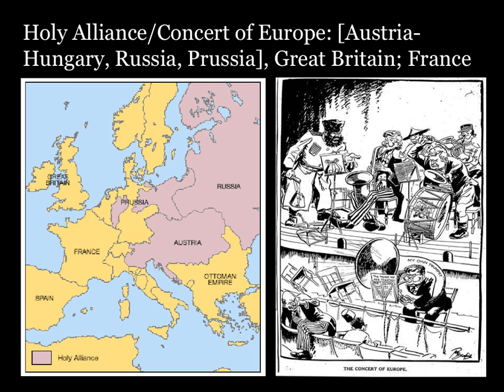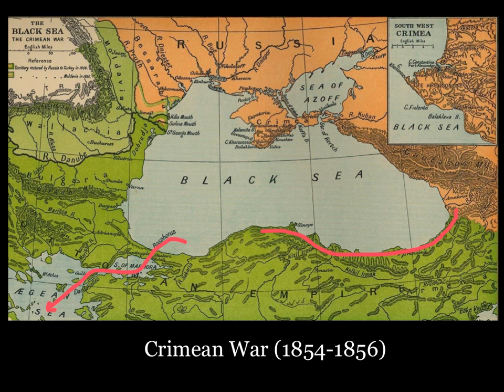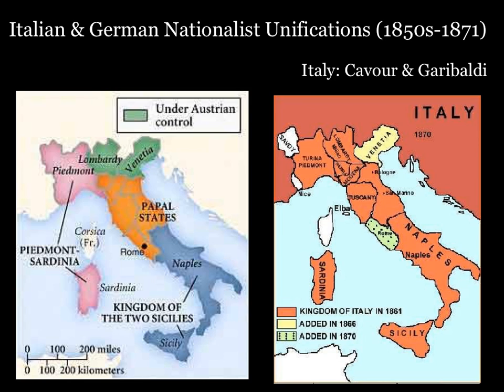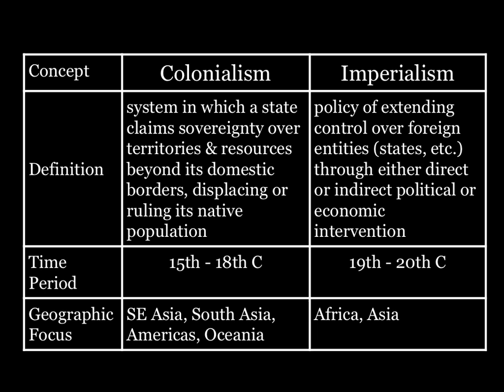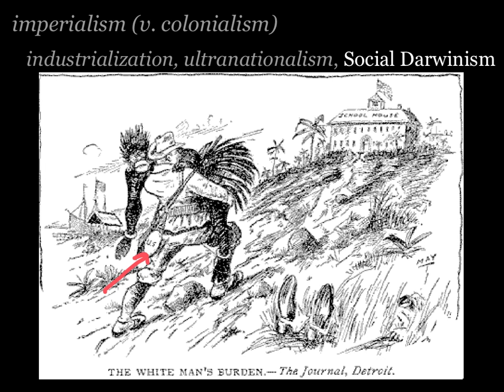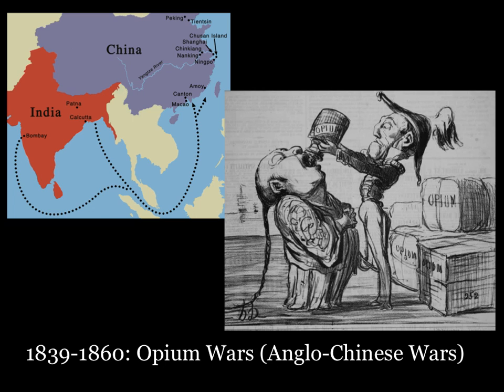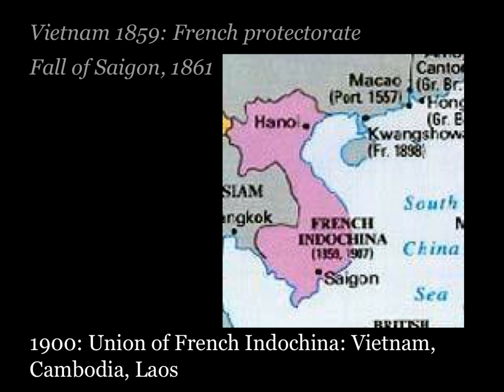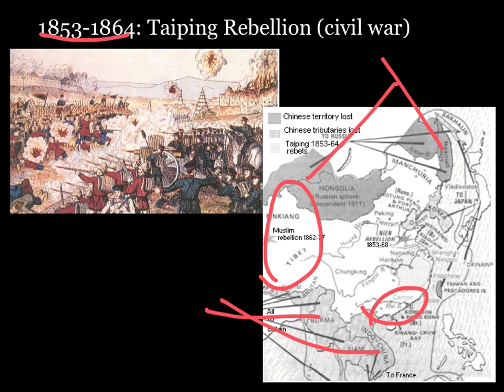The Rise of Imperialism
This narrated lecture provides a look at how industrialization and the Napoleonic era helped bring about the rise of imperialism. It is intended for use by LASA H.S. AP World History students and is narrated by LASA teacher Maricruz Aguayo Tabor.